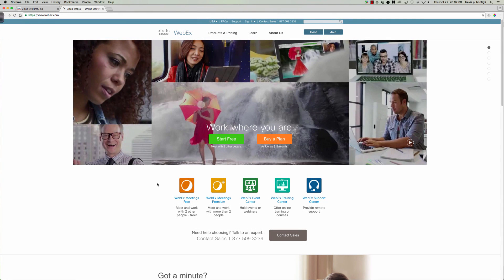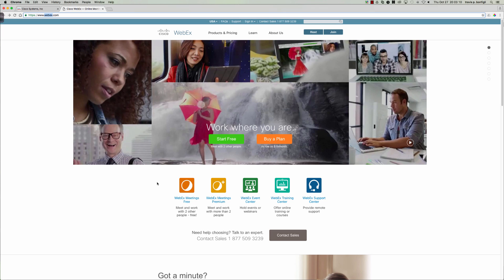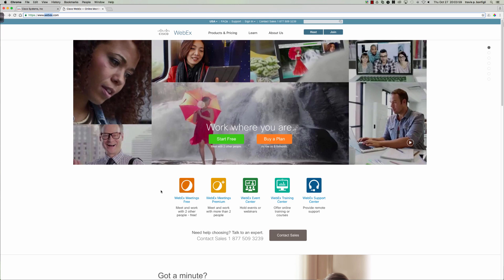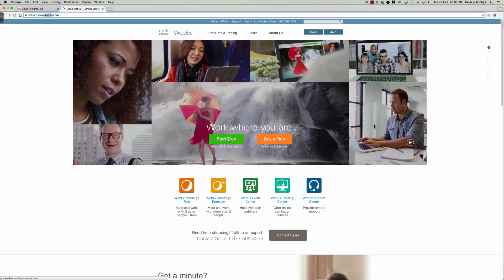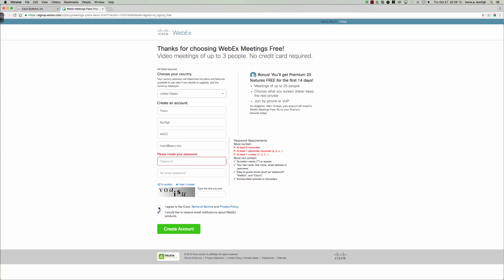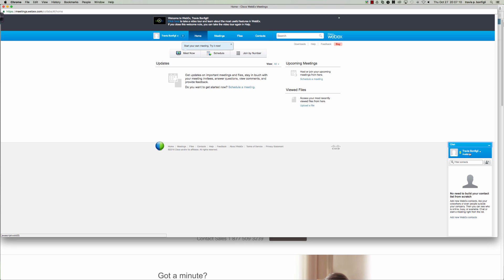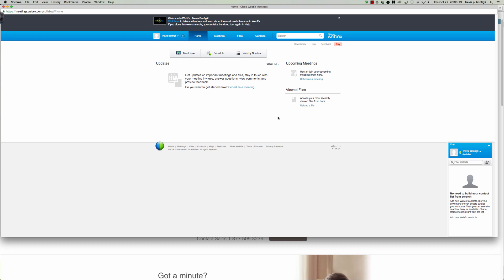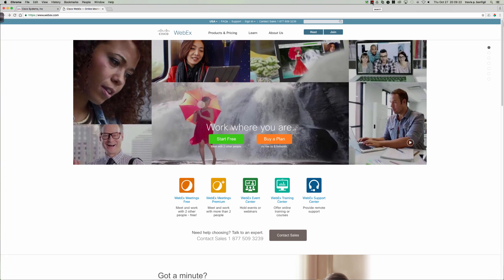How to Sign Up for a FREE Cisco WebEx Account & Start Collaborating Remotely with Colleagues Today!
In this brief video tutorial I show you how to sign up for a FREE Cisco WebEx account and how you can start collaborating with individuals remotely!  Account sign up is quick and easy and this is an amazing tool for those looking to remotely share ideas and content over the Internet!  Enjoy!